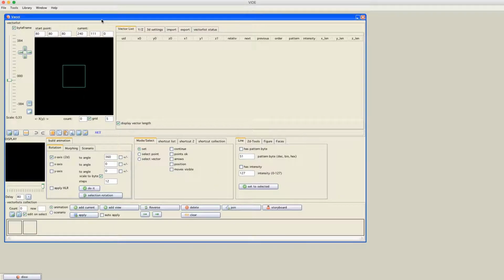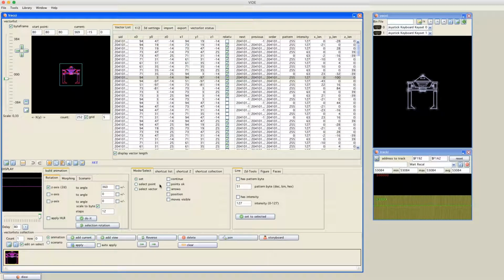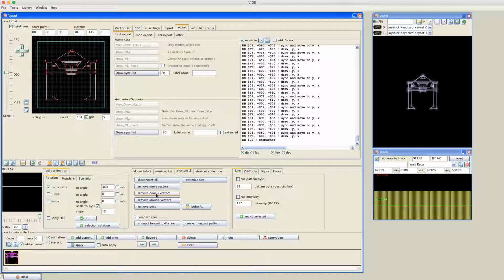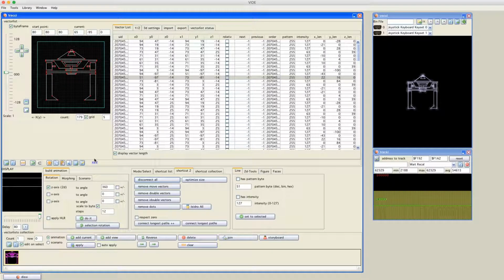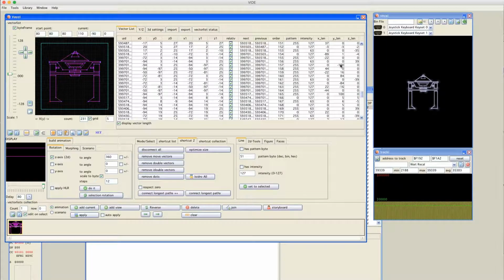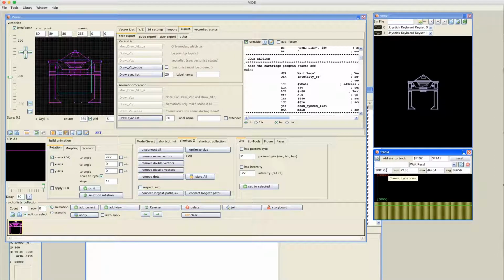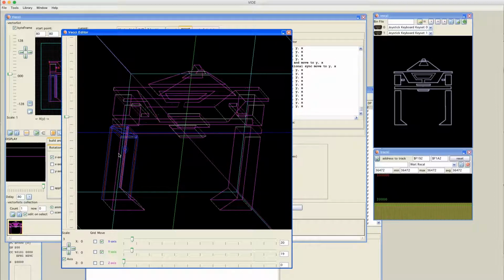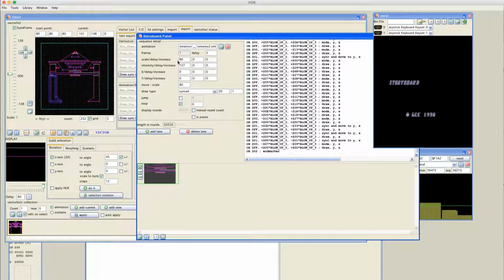Vide 1.16 more changes for Isidro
Some optimization options - and selected rotating.